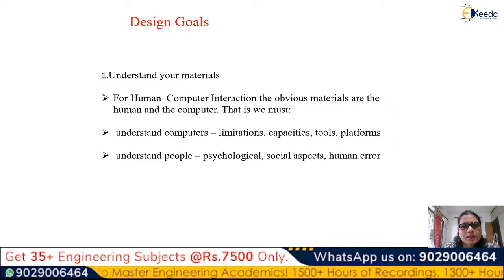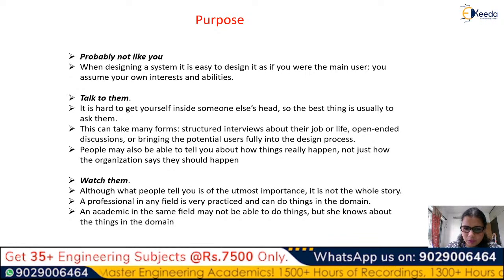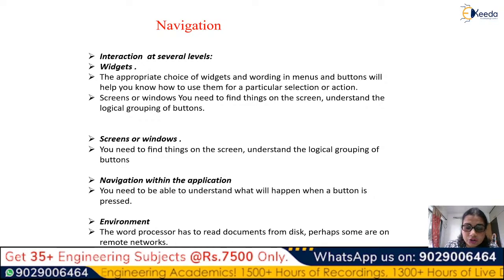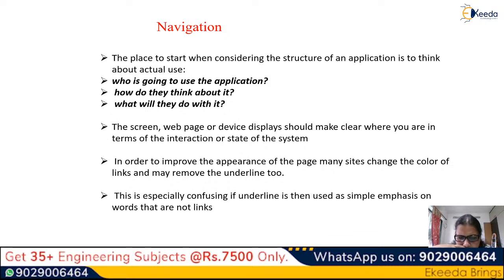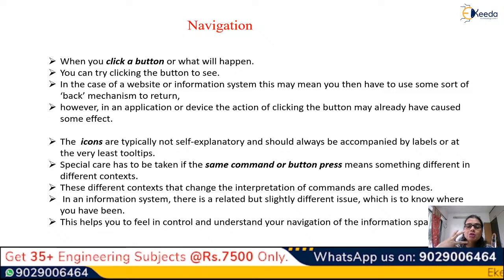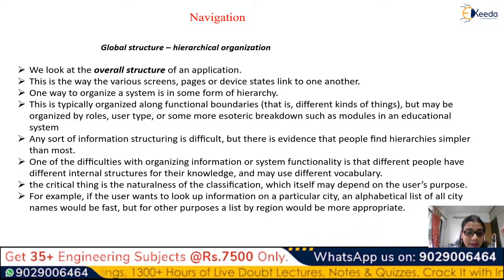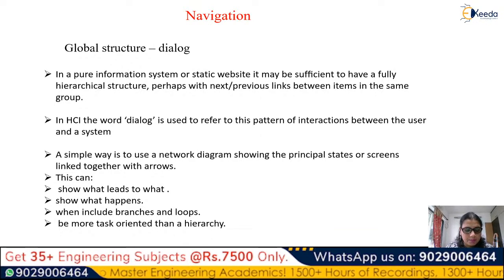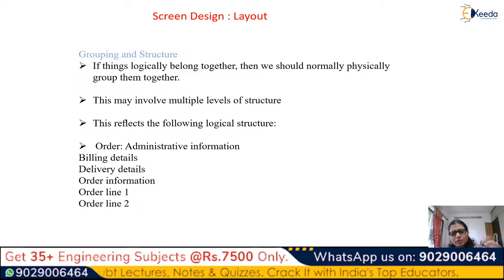Human Machine Interface - Screen Designing | 26 October | 1 PM